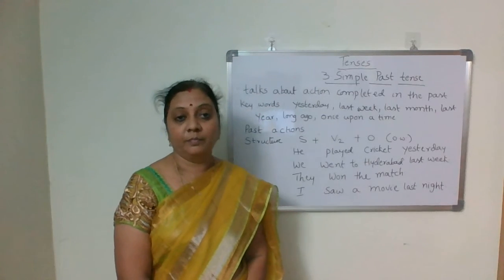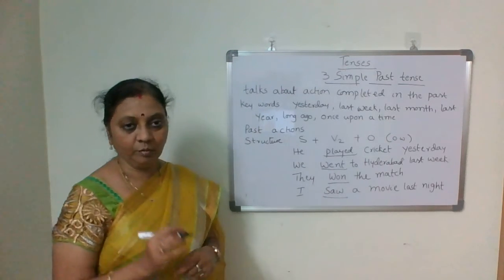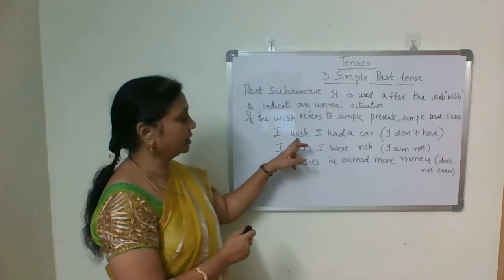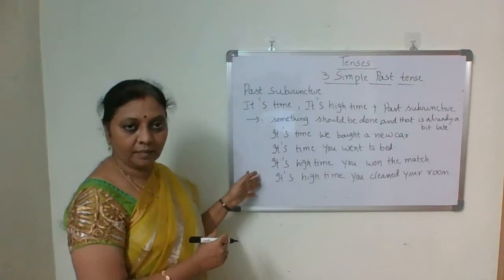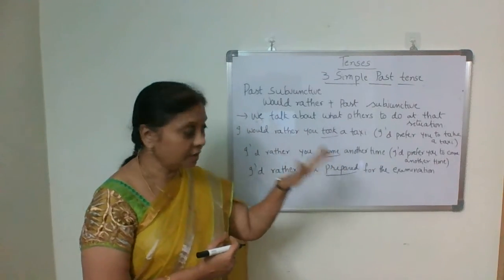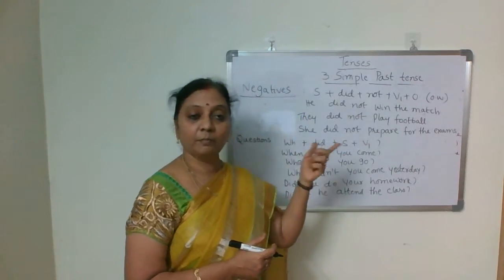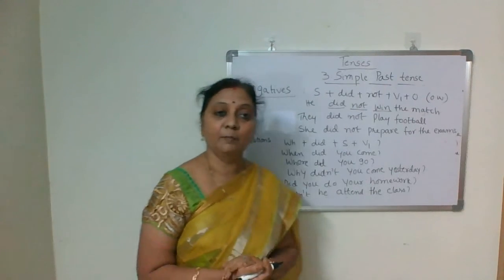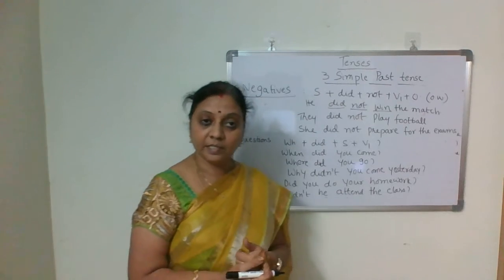Learn english grammar step by step || 45. Simple past tense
Today we learn Simple Past Tense.
An action or incident which happened in the past is Simple Past Tense.
         Structure:
             Subject + V2 + object (other words)
 Ex.          Anu   attended the class yesterday.

Usage:
1. It is used for past actions.

Ex. We paid the fees last week.

2. It is used to refer to present unreality after the verb “ wish” and after the expressions such as “It’s time”, “It’s high time” and “would rather”.

 Negatives:
        Negatives are formed by inserting “not” between “did” and base verb.
             He did not prepare well for the exam.
Questions:
      Questions are formed by placing “did” before the subject and changing the verb to the first form.
       Where did you go?
       Why didn’t you come yesterday?
      Did you do your homework?
      Didn’t he attend the party?